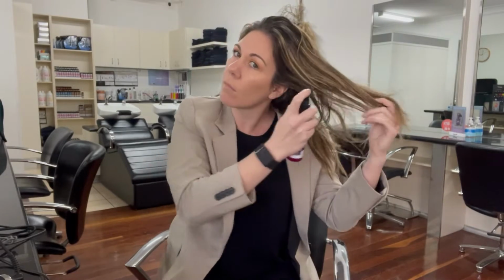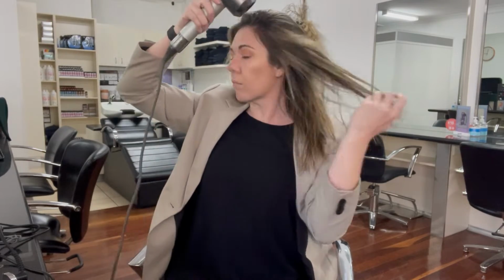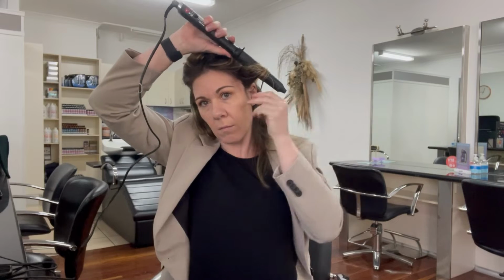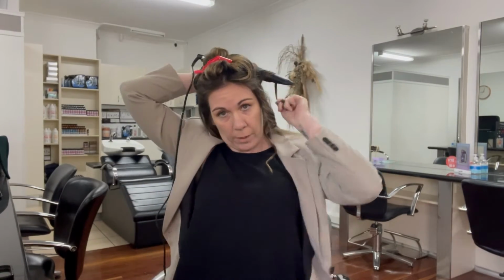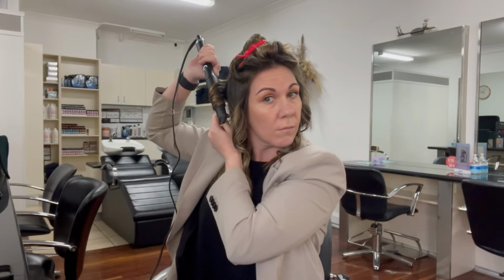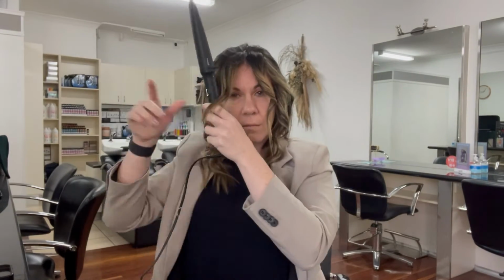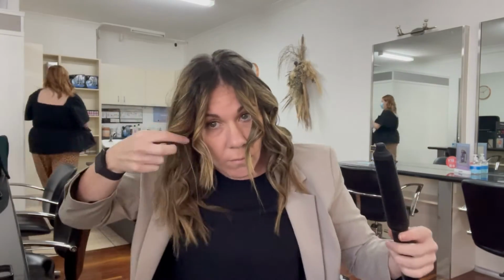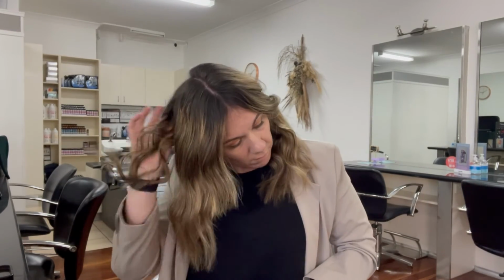How to curl your hair using a wand to create beauty waves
How to curl your hair using a wand to create beauty waves and avoid the corkscrew curl look with my hot tip!

🌟I spend most of my time on Instagram so make sure you head over and send me a DM with any questions you have about this video and to enquire about education for you and your team!